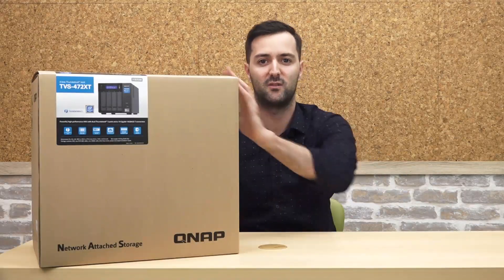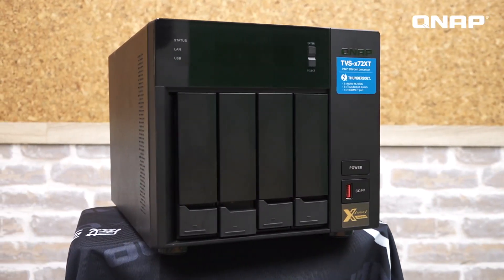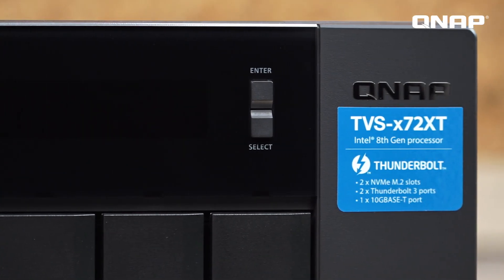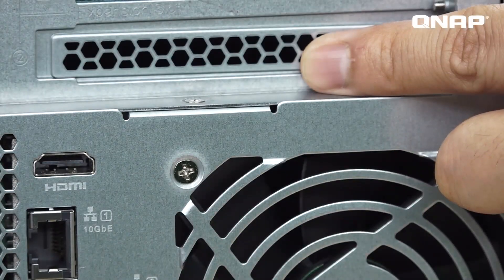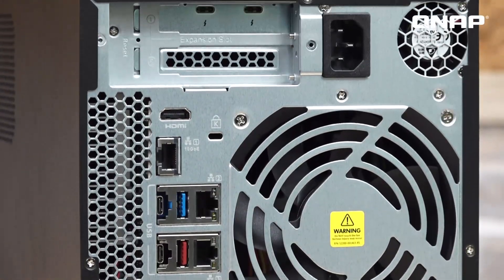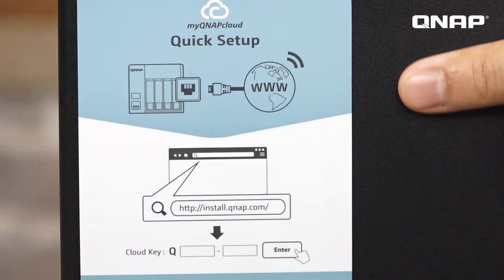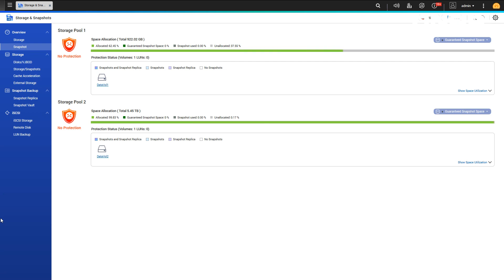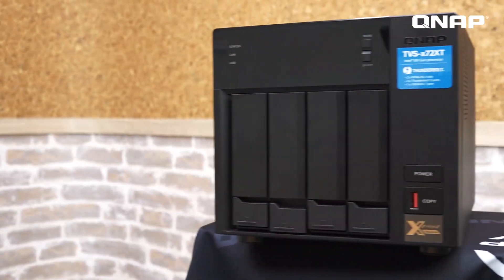QNAP NAS: TVS-472XT｜NAS Unboxing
Breakthrough performance and outstanding connectivity with 10GbE, Thunderbolt 3, and M.2 PCIe NVMe SSD slots. Powered by an 8th generation Intel® Pentium® Gold processor, the high-performance TVS-472XT NAS features both 10GBASE-T and Thunderbolt™ 3 high-bandwidth connectivity for tackling heavy workloads and smoothly transferring, displaying and editing 4K videos in real-time.